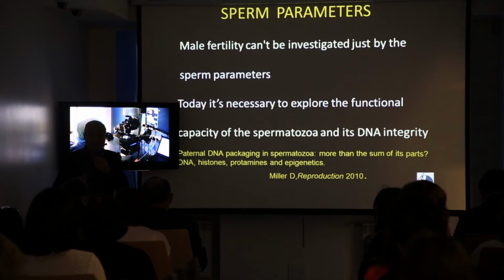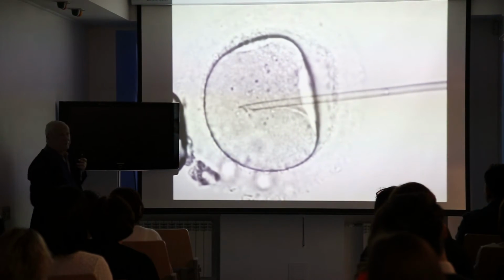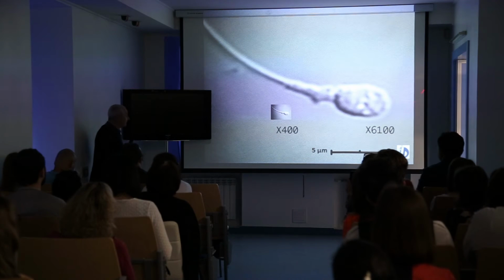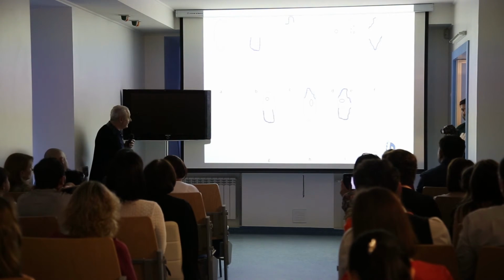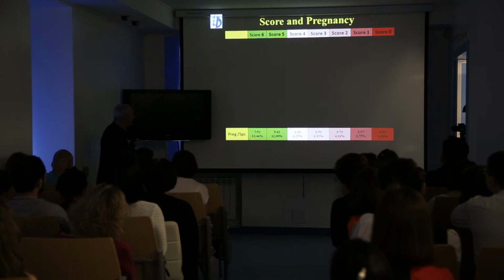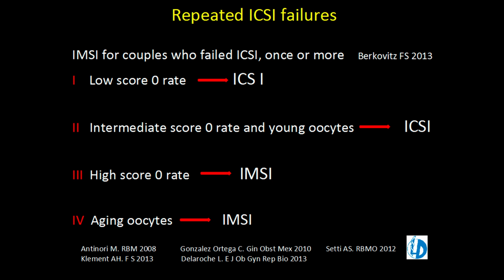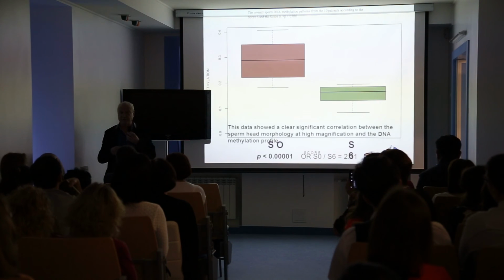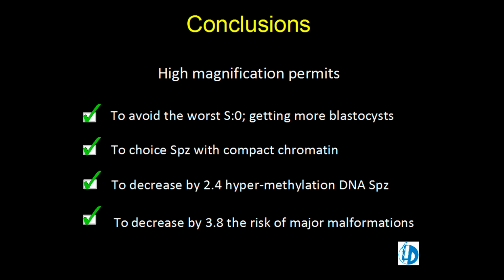Sperm up to date at High Magnification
Лектор: Ги Кассуто - эмбриолог (Франция);

Видео было предоставлено группой "Клиническая эмбриология" и Украинской ассоциацией репродуктивной медицины